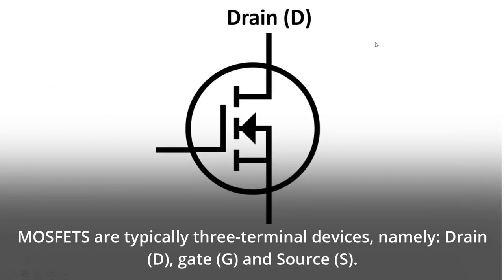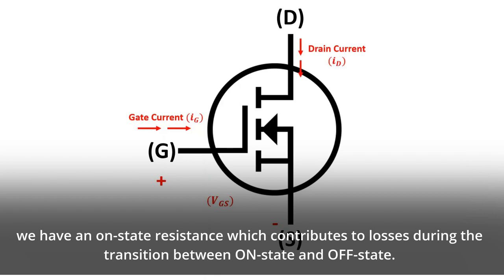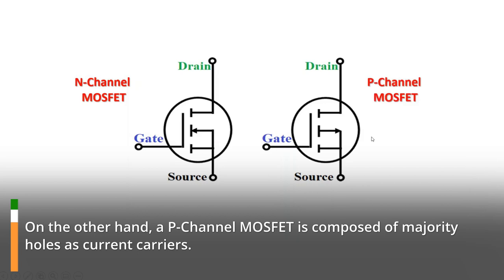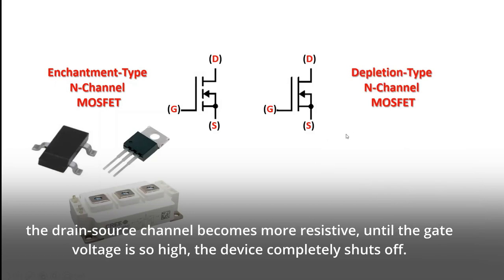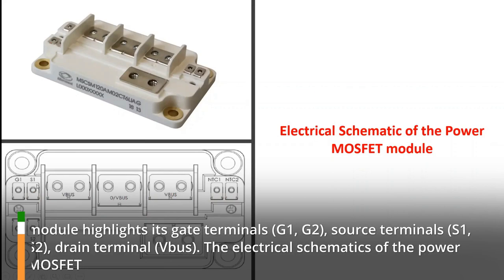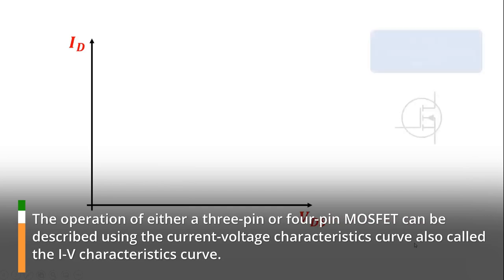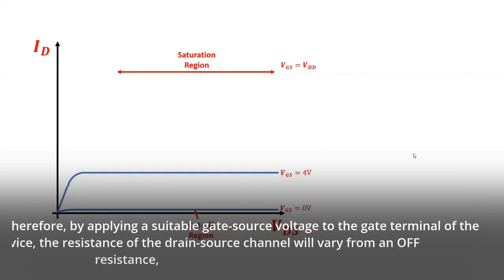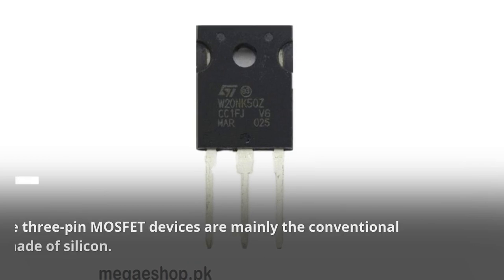Power MOSFETs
This video shows the fundamental physical mechanisms that govern the operation of power metal-oxide-semiconductor field effect transistors (MOSFETs), the factors that establish the current and voltage limits of the MOSFET, and possible failure modes if these limits are exceeded.